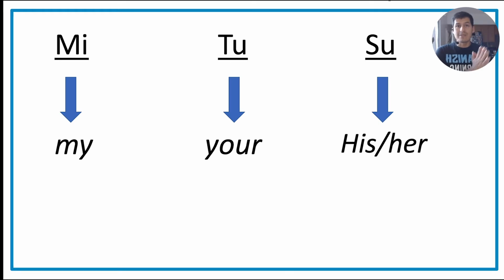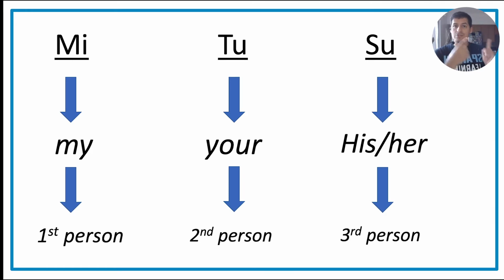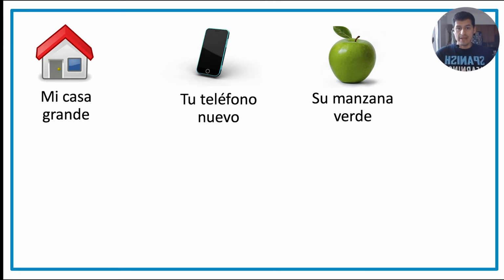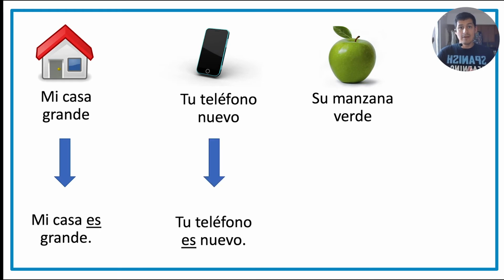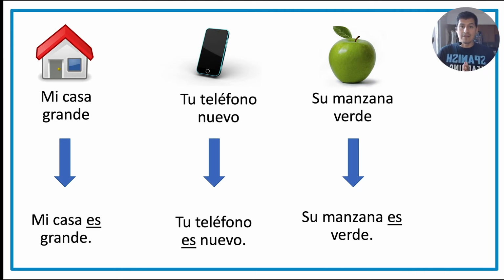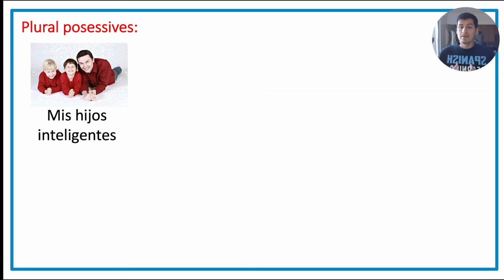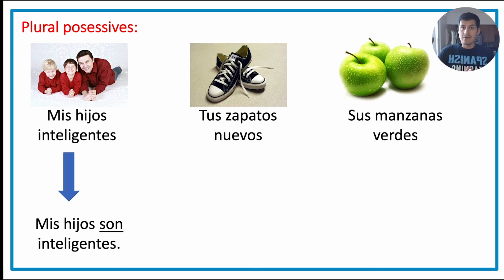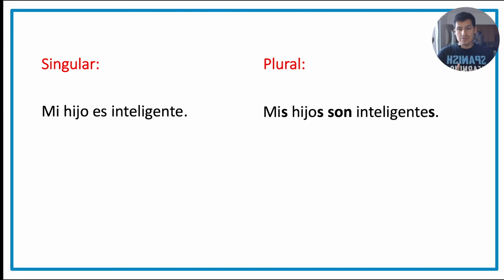How to use Possessive Words in Spanish - Beginners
This is a quick video about Los Posesivos en Español